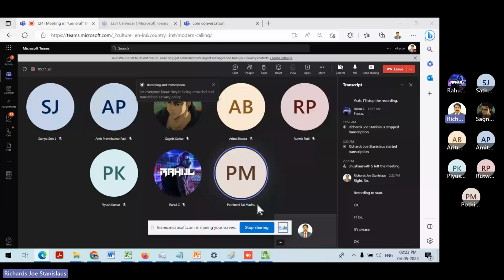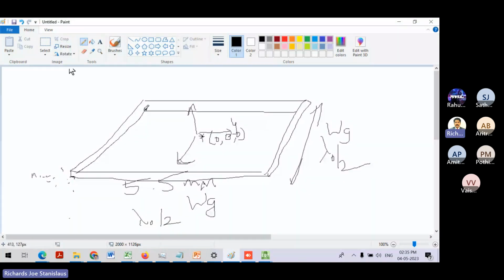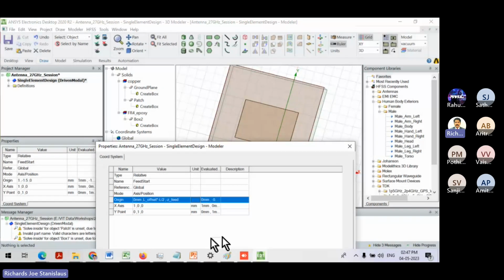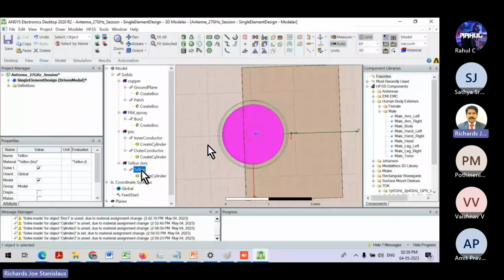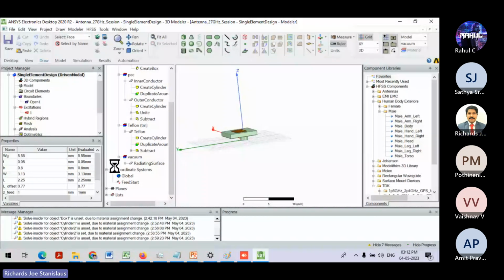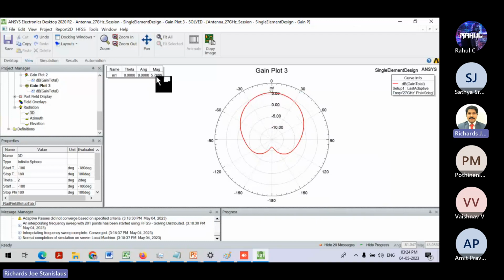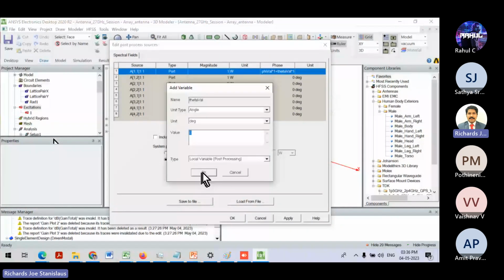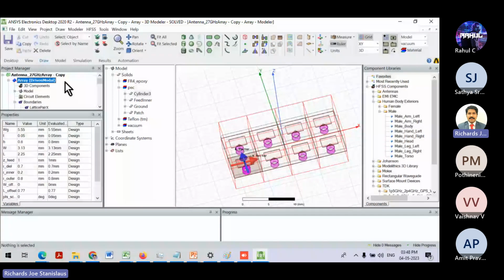Microstrip Patch Antenna Design, simulation - Ansys Electronics Desktop - HFSS - Phased array intro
Microstrip patch antenna design and simulation using Ansys Electronics Desktop - HFSS - High Frequency Software Simulator
and Basic introduction on Phased array antenna simulation using antenna array